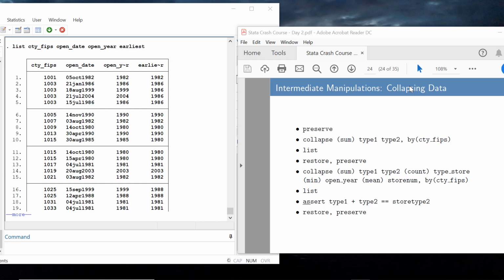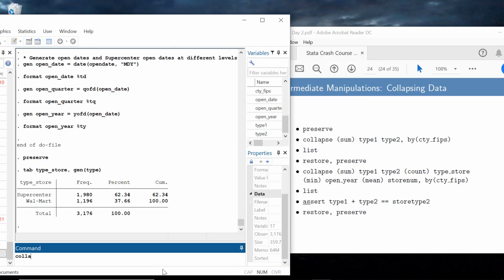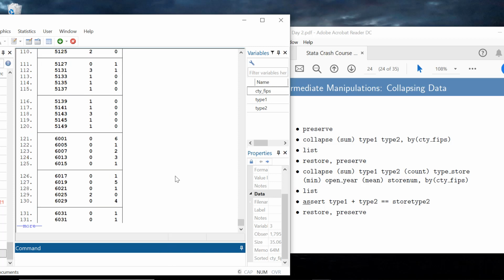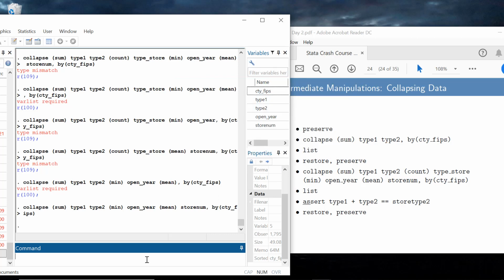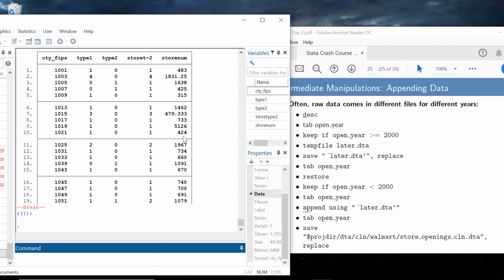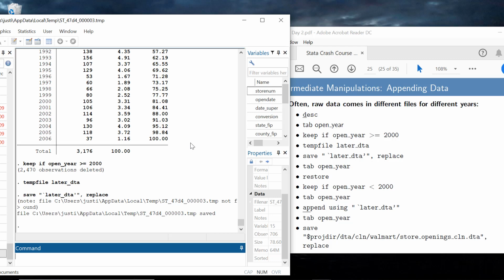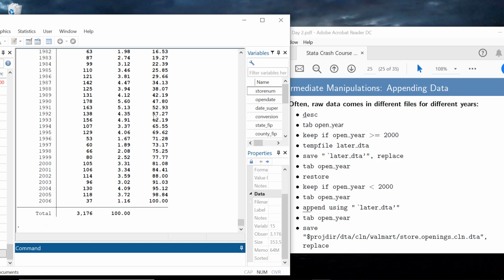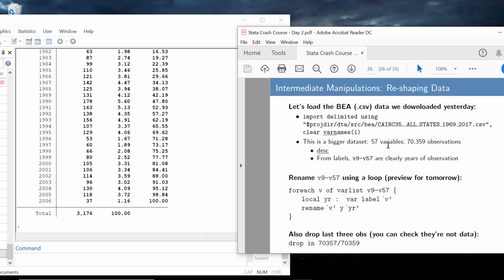Stata Crash Course (for beginners): Intermediate Manipulations 2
We continue our lesson on more complex methods for cleaning and manipulating data in Stata (2/4). for supplementary materials.